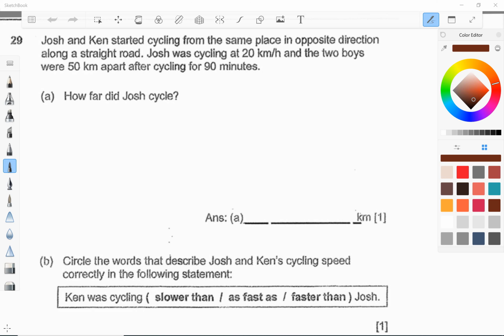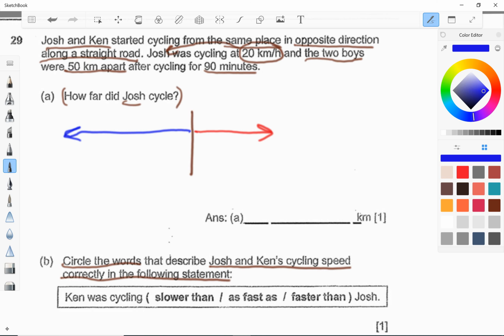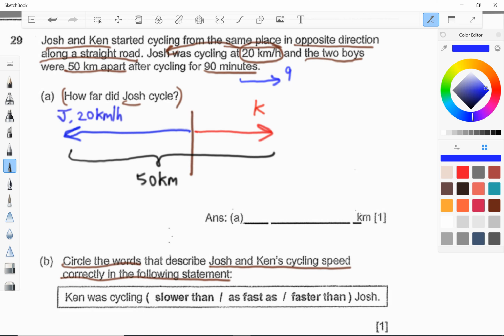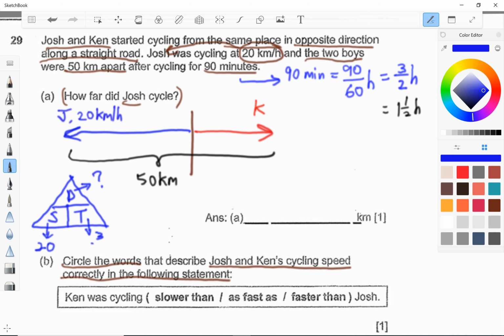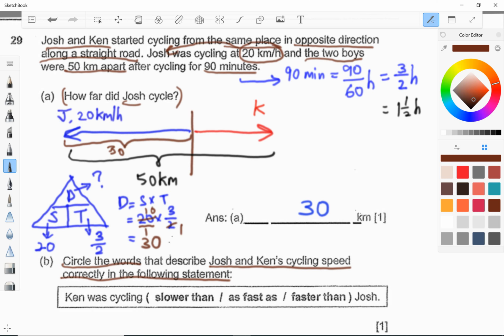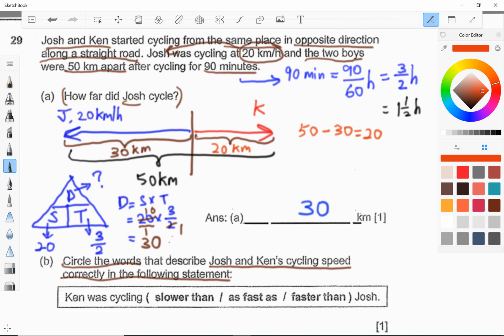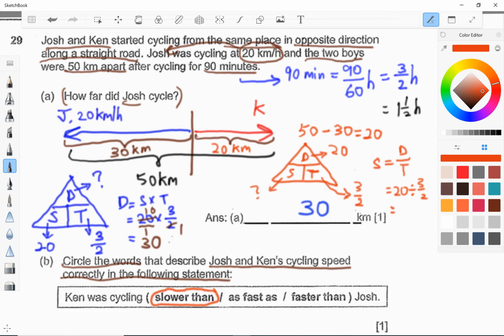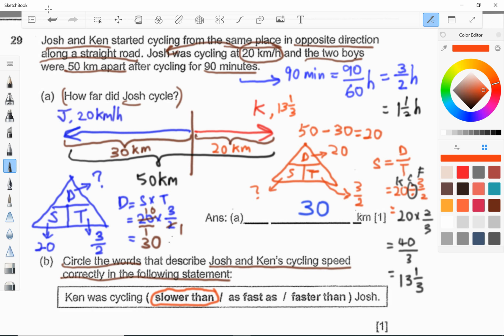PSLE Maths Secrets Revealed... [Crazy Fast!!!] | EP48 (Simple Speed)